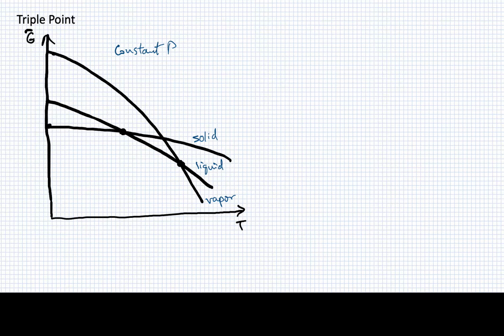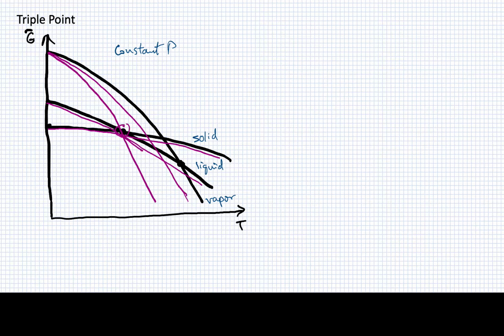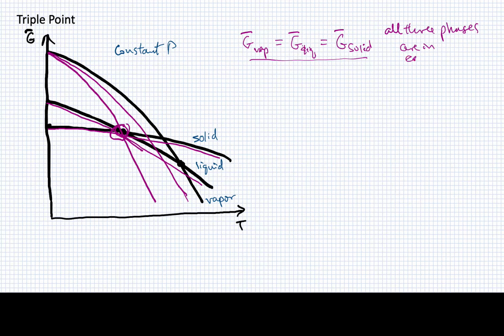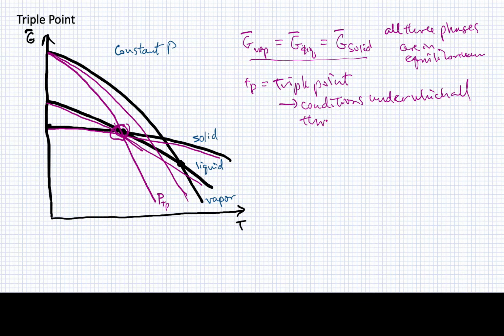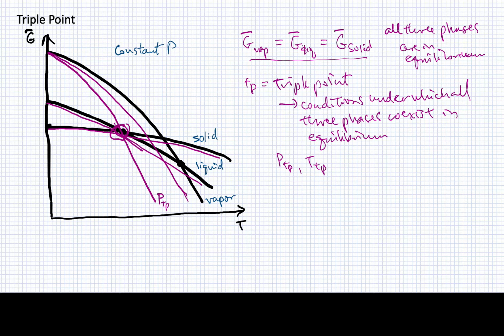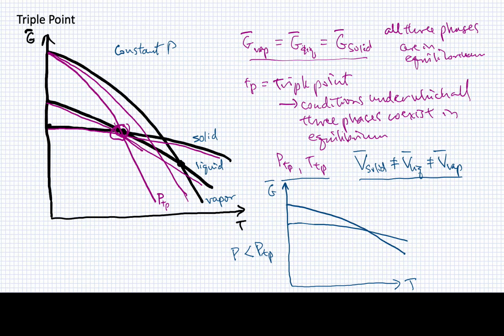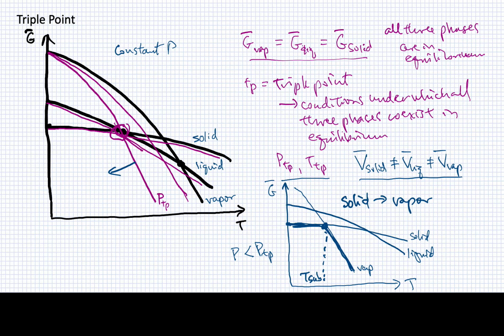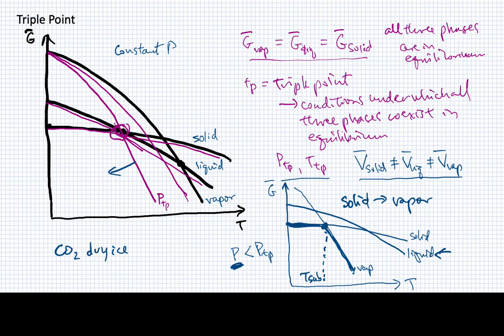Lesson 4C Triple Point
The plot of Gibbs energy as a function of temperature at constant pressure is used to explain the emergence of the triple point and the expected consequences of a state whose pressure is less than the triple point pressure.